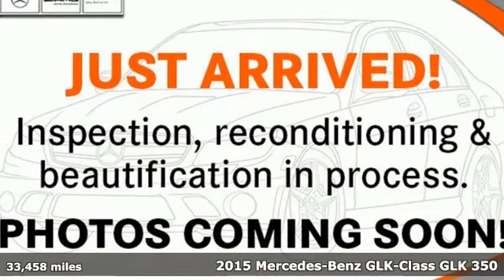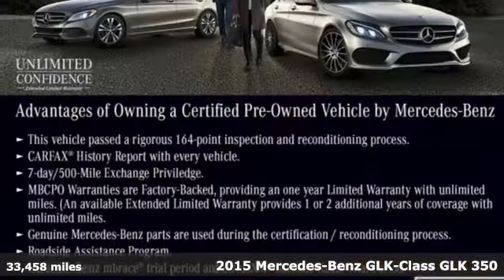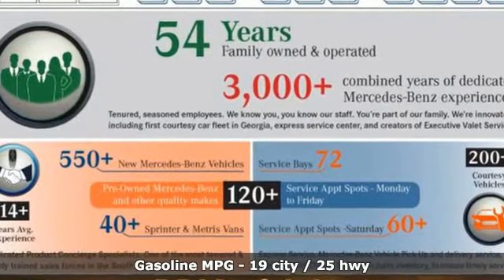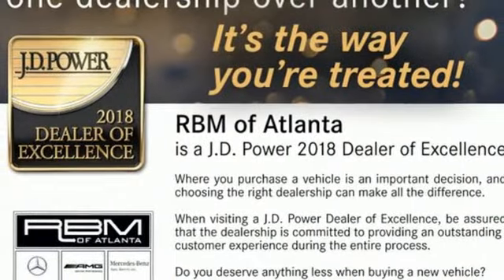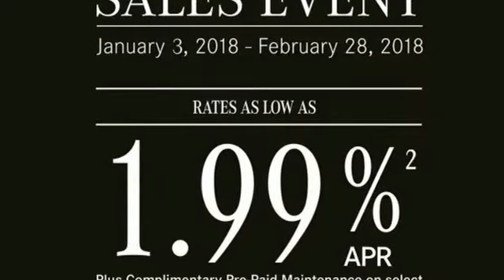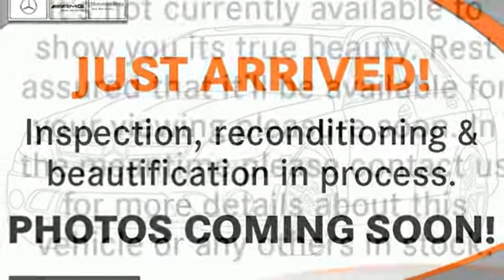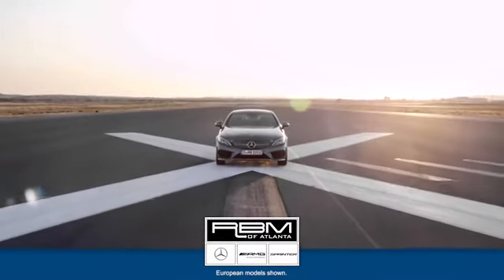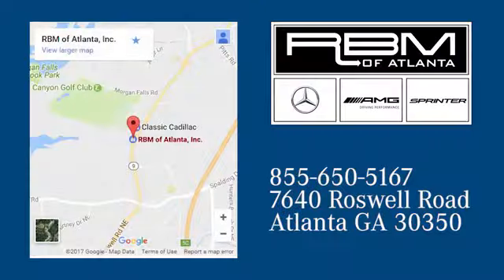Certified 2015 Mercedes-Benz GLK-Class Atlanta GA Sandy Springs, GA U14210 - SOLD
Year: 2015
Make: Mercedes-Benz
Model: GLK-Class
Trim: GLK 350
Engine: 6 Cyl. 3.5 L
Transmission: Automatic
Color: Black
Interior: Black
Mileage: 33458
Stock #: U14210
VIN: WDCGG5HB6FG423074
CPO EVENT - RATES AS LOW AS 1.99% + COMPLIMENTARY PRE-PAID MAINTENANCE. CERTIFIED, ONE OWNER, CLEAN CARFAX! WHEELS: 19 5 TRIPLE SPOKE (STD), SIDE SKIRTS PAINTED, PREMIUM 1 PACKAGE -inc: 115V AC Power Outlet In cargo area, Power Liftgate, Garage Door Opener, Digital Compass Display, iPod/MP3 Media Interface Package, iPod/MP3 Media Interface Cable, SIRIUS XM Satellite Radio, Auto-Dimming Mirrors, driver side and rear view mirrrors, Power Tilt/Sliding Panorama Sunroof, MULTIMEDIA PACKAGE -inc: Rearview Camera, Radio: COMAND System w/Hard-Drive Navigation, 40 GB COMAND system w/HD navigation, 7 color display, SIRIUS real time traffic service, in-dash PCMCIA memory card reader, Gracenote media database and 6 GB HD w/music register, LANE TRACKING PACKAGE -inc: Lane Keeping Assist Package Code, Blind Spot Assist, Lane Keeping Assist, KEYLESS GO, HEATED FRONT SEATS, BURL WALNUT WOOD TRIM, BLACK, MB-TEX UPHOLSTERY, BLACK. This Mercedes-Benz GLK-Class has a powerful Premium Unleaded V-6 3.5 L/213 engine powering this Automatic transmission.*These Packages Will Make Your Mercedes-Benz GLK-Class GLK 350 The Envy of Your Friends *Trip computer, Transmission: 7-Speed Driver Adaptive Automatic -inc: touch shift, Eco and Sport shift program, Transmission w/Driver Selectable Mode and TouchShift Sequential Shift Control w/Steering Wheel Controls, Tracker System, Tires: 235/50 R19 AS, Tire Specific Low Tire Pressure Warning, Tailgate/Rear Door Lock Included w/Power Door Locks, Systems Monitor, Strut Front Suspension w/Coil Springs, Steel Spare Wheel, Spare Tire Mobility Kit, Side Impact Beams, Send2Benz Selective Service Internet Access, Seats w/Leatherette Back Material, Roof Rack Rails Only, Roll-Up Cargo Cover, Remote Releases -Inc: Power Cargo Access, Remote Keyless Entry w/Integrated Key Transmitter, Illuminated Entry and Panic Button, Refrigerated/Cooled Box Located In The Glovebox, Driver / Passenger And Rear Door Bins, Redundant Digital Speedometer.*Stop By Today *For a must-own 2015 Mercedes-Benz GLK-Class GLK 350 come see us at RBM of Atlanta, 7640 Roswell Road, Atlanta, GA 30350. Just minutes away!

Address:
7640 Roswell Road